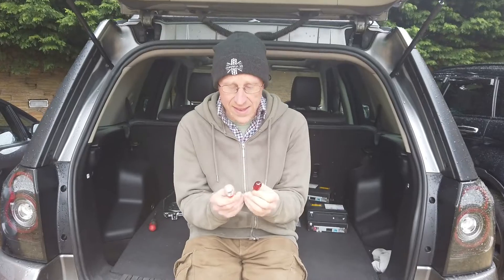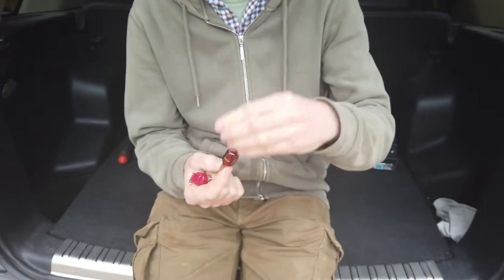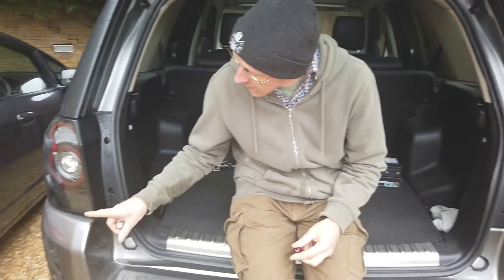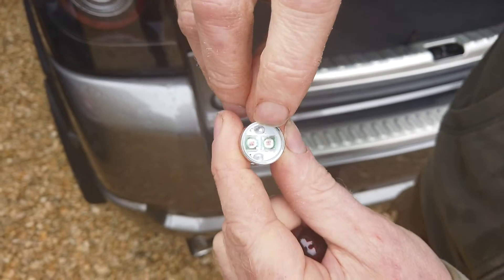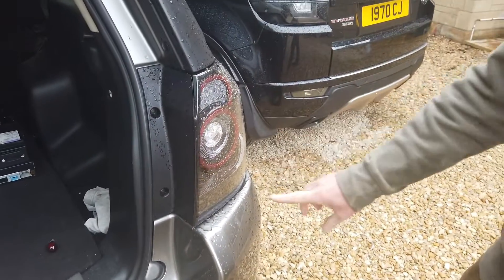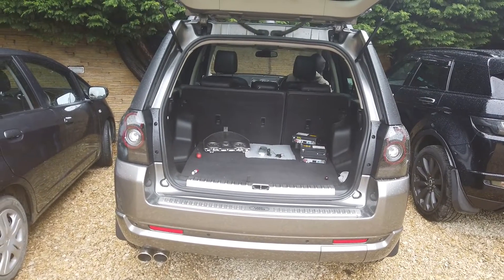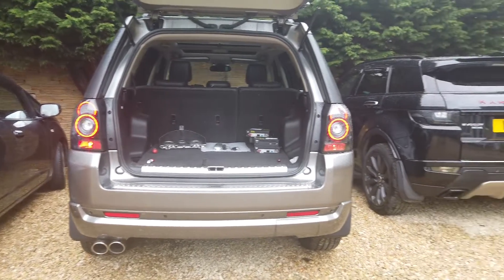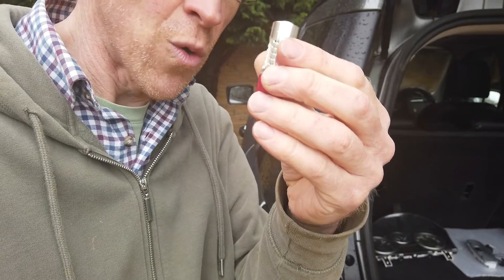LED Red Fog Light Bulb T20 7443 Tested in Land Rover Freelander 2 Rear Light Upgrade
In this video we compare the new LED T20 7443 fog lamp bulbs to our original glass incandescent type fog light bulb to see how they compare in terms of brightness and colour etc. We also see if the new bulbs work in reverse polarity. We test this in our Land Rover freelander 2 where we have fitted smoked lens and need a little more brightness.